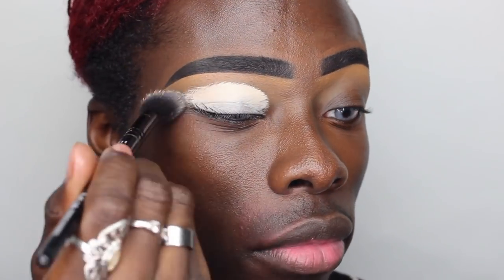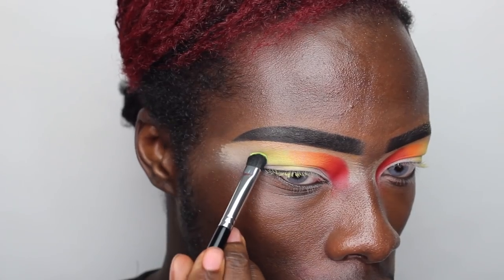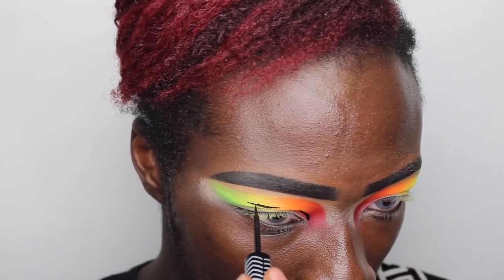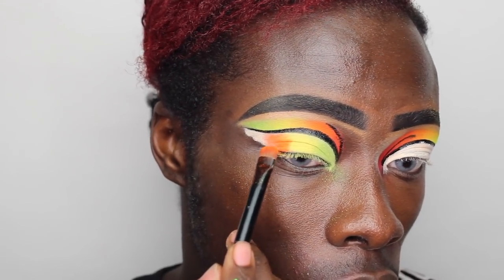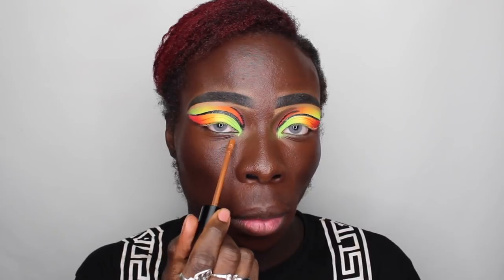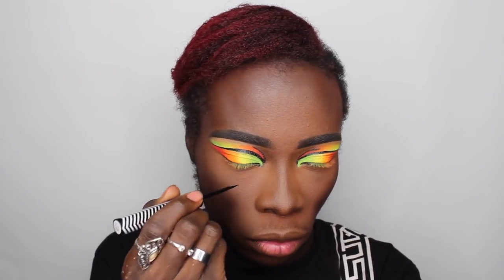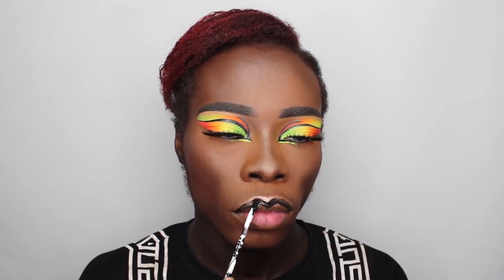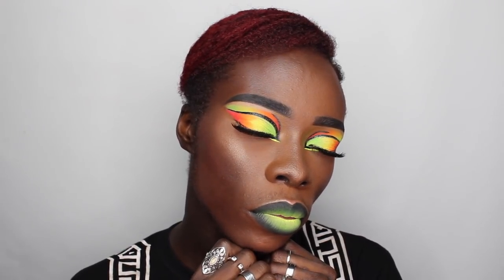NEON MAKEUP LOOK INSPIRED BY ARM MAKEUP | WAY OF YAW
Hey everyone!
For this look I wanted try something I've never done before. I created this eye look based on the arm makeup of @shine.shadows who is an amazing arm makeup artist.
I hope you love the look! Let me know if you'd like me to create more looks like this.

Products used:

maybelline nude anti age concealer
glitterrealm summertime palette
stargazer orange, yellow, green neon pigments
gosh matte liner
makeup foreverl Step 1 nourishing primer
tilt makeup 120 foundation (contour)
makeup forever 52 53 HD concealer
opv beauty deep setting powder
tatti lashes TL22 lashes
stargazer yellow UV liner
pop beauty Coral crush illuminatingpowder
kat von d witches everlasting matte liquid lipstick